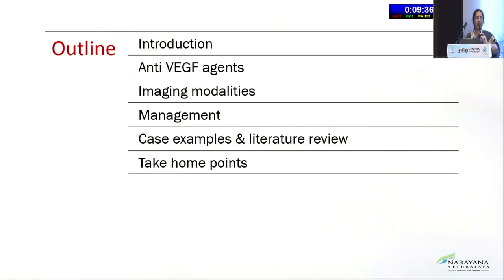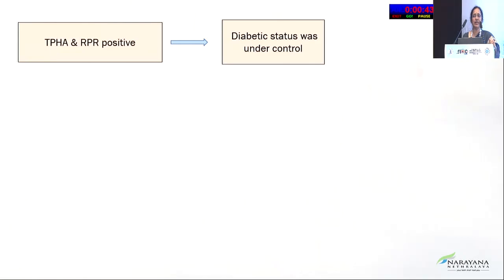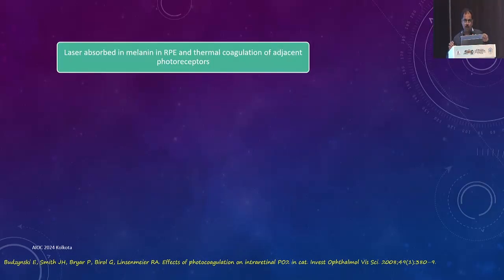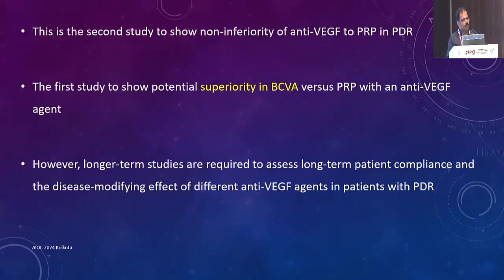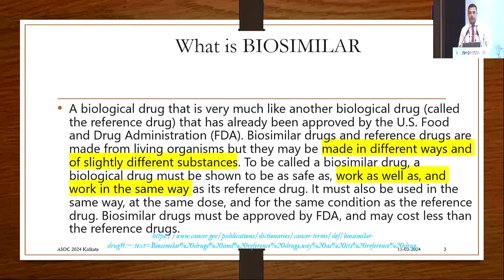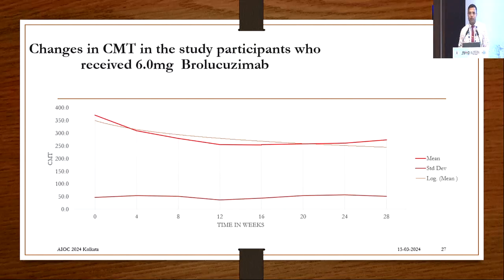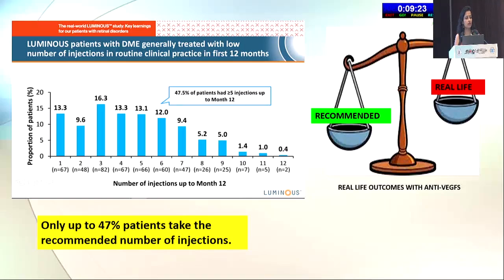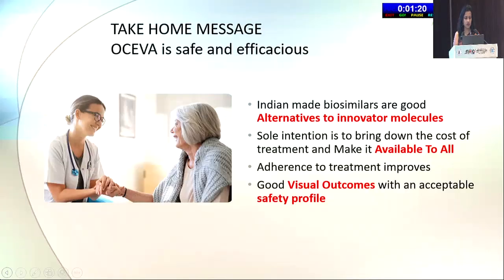AIOC2024 - GP234 - Ranibizumab Biosimilar